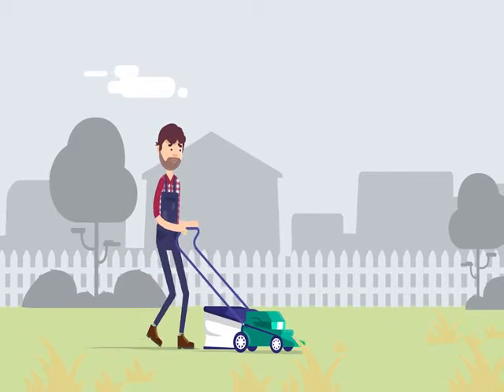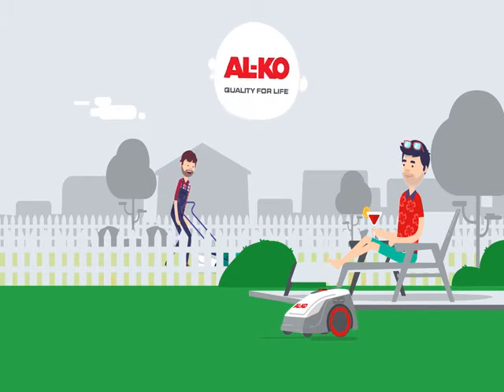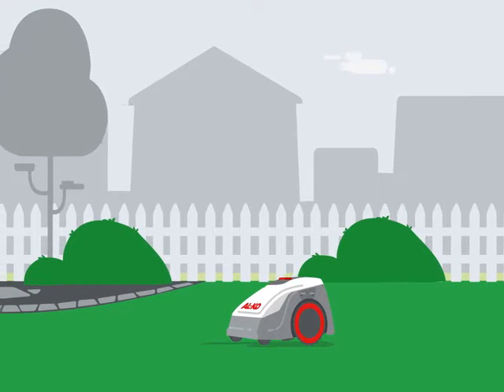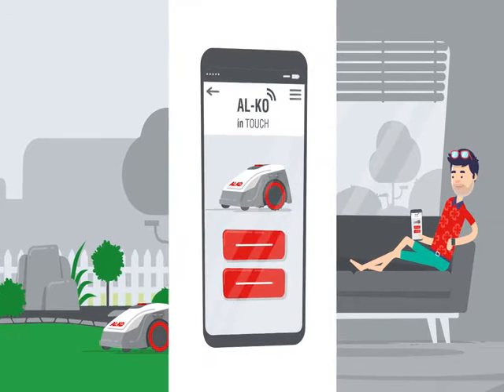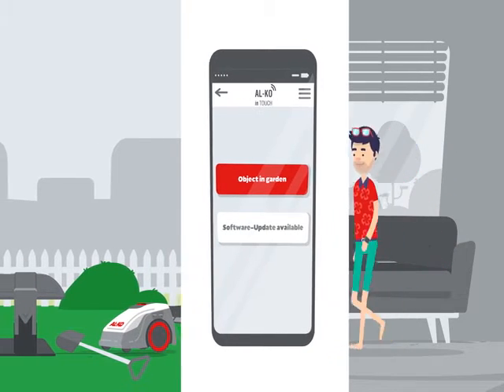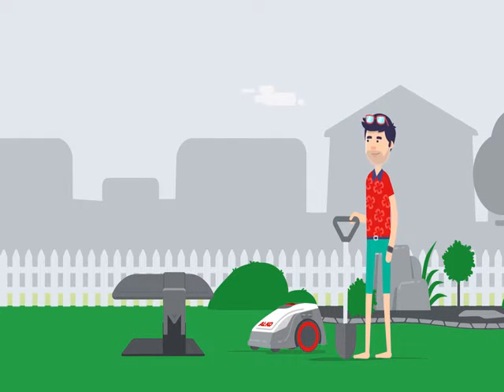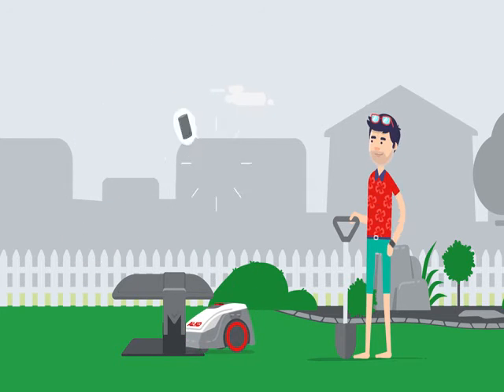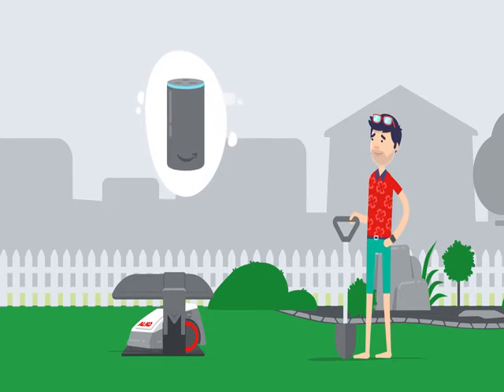Den smarte robotgressklipper AL-KO Robolinho® | AL-KO Gardentech NO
Smart hagearbeid:
Med AL-KO inTOUCH Smart Garden-appen og AL-KO Smart Cloud er det enkelt å betjene din Robolinho® robotgressklipper fra smarttelefonen, nettbrettet ditt eller enkelt via Amazon Alexa. Via IFTTT interface kan robotgressklipperen også kobles til andre smarte enheter og tjenester i hjemmet og i hagen for å lage intelligente løsninger som gjør livet ditt enklere.